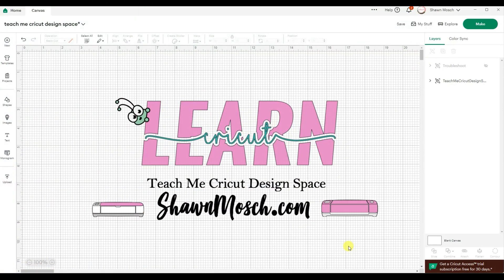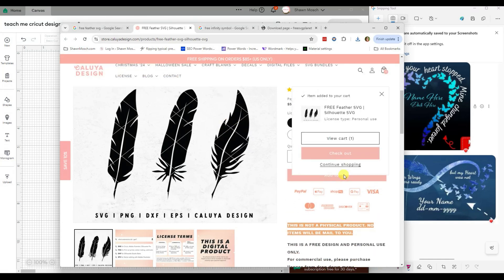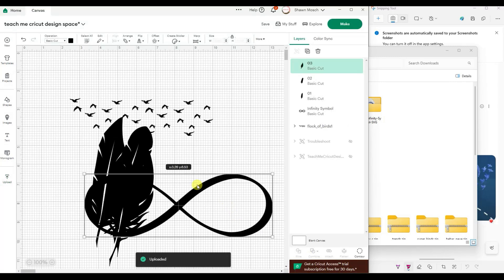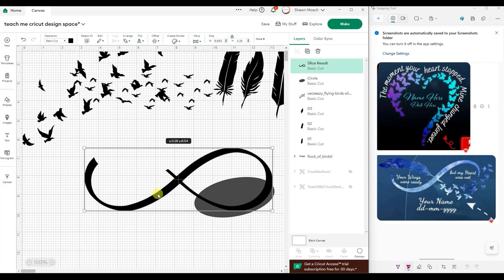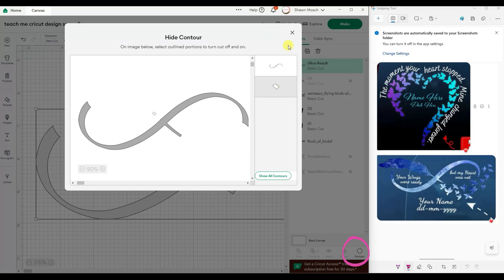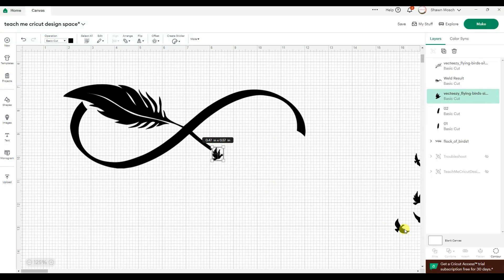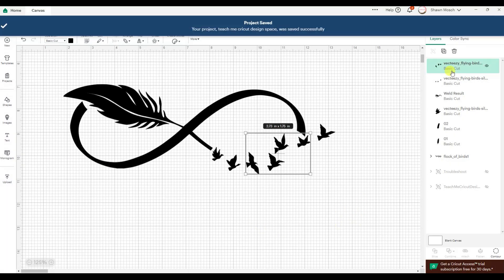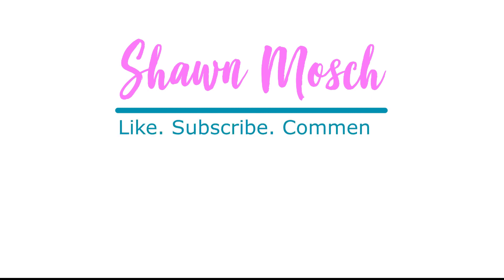How To Design Your Own Decal in Cricut Design Space and Edit Images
Have you ever seen a project and wanted to make your OWN variaiton on that project?  Did you know that you can do that in Cricut Design Space?

Learn How To Design Your Own Decal in Cricut Design Space! This video will walk you through the process!  If you want to learn even MORE about how you can get the full potential out of all of the functions in Cricut Design Space make sure to check out my Teach Me Cricut Design Space Online Course

I have also had people ask me how do you edit an SVG file.  This video shows that also!  It all really depends on what YOU want to do with the file!